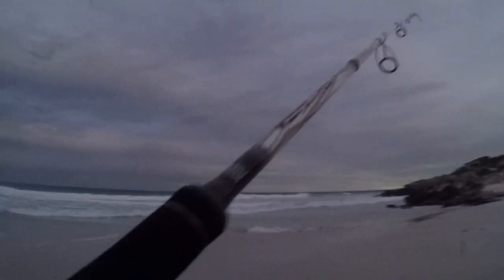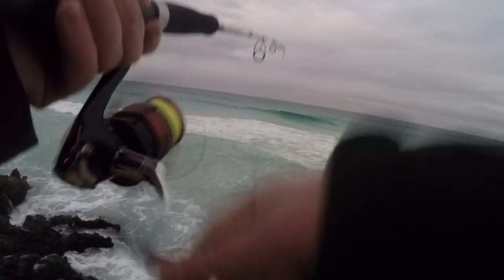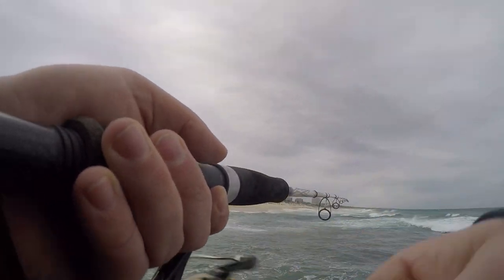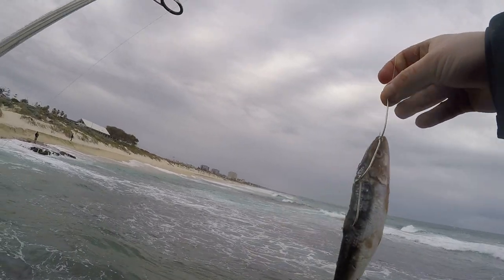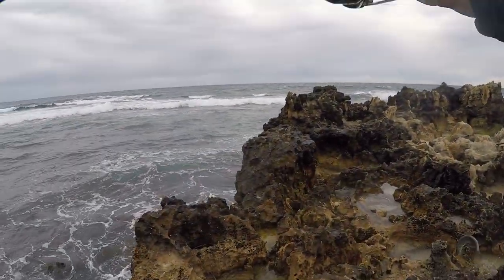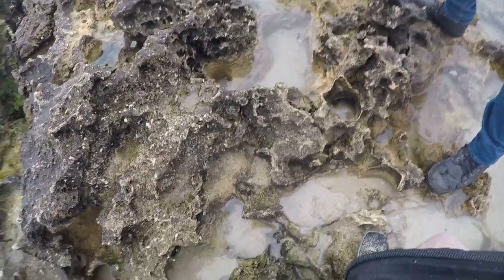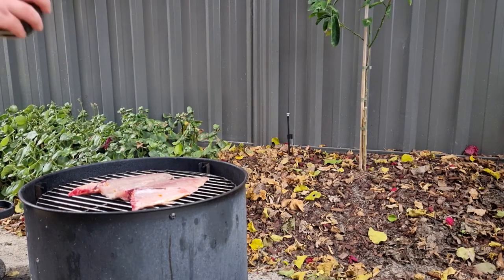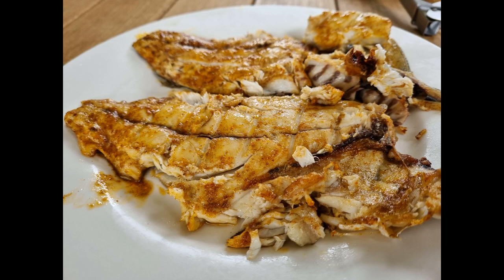Tailor on Gangs to save the day - Catch and Cook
Went to explore a new spot with little luck, however, bumped into a friend to gave me a good assist to avoid a donut day!